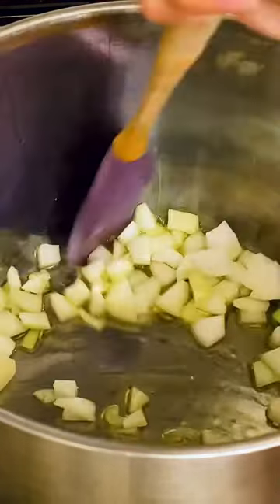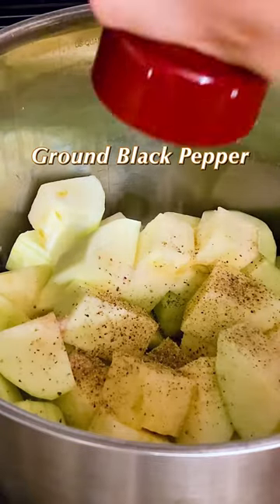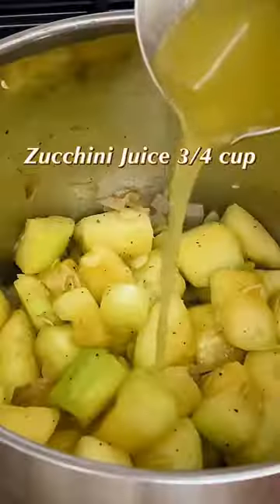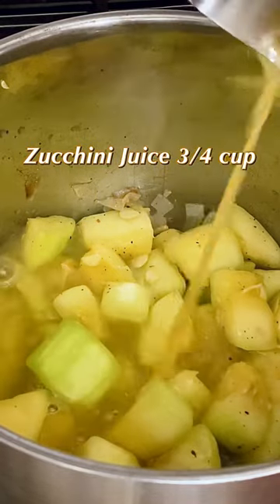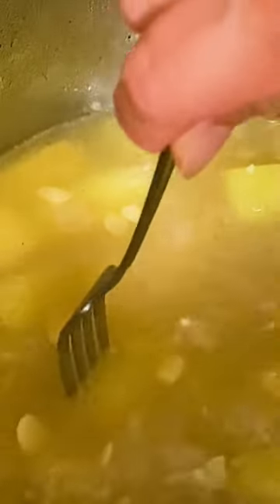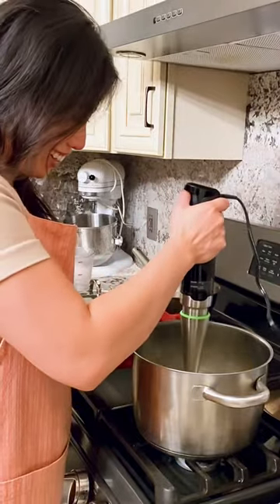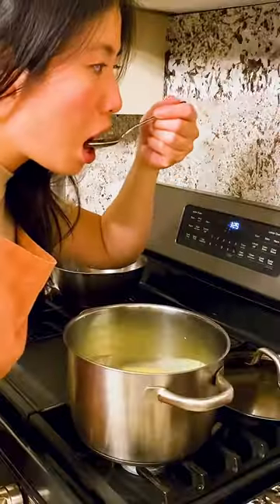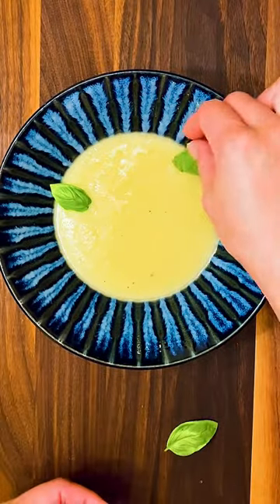silky delish Zucchini Soup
This silky zucchini soup is simple and delicious, and you can make it ahead. It also freezes well. This is my new favorite ❤️

Serves 4

Onion (diced) 1 small
Garlic (diced) 1 clove
Zucchini (diced) 1 1/2 lb
Zucchini Juice* or Stock 3/4 cup
Water 1 1/2 cup
Salt

Basil for garnish

1. Heat the oil in the pot over medium heat. Stir in the garlic and onion until the onion is translucent, about 5 min.

2. Add diced zucchini, 1/2 tsp salt and ground black pepper and stir occasionally for 10 min.

3. Add zucchini juice or stock, and water, cover with the lid and cook for 10-15 min, until the zucchini has softened. Insert a fork into the zucchini, there should be no resistance or crunch.

4. Puree everything in a blender or with an immersion blender. Season to taste. Place the soup in a bowl and garnish with basil. Enjoy✨